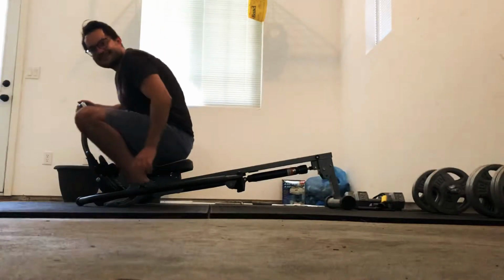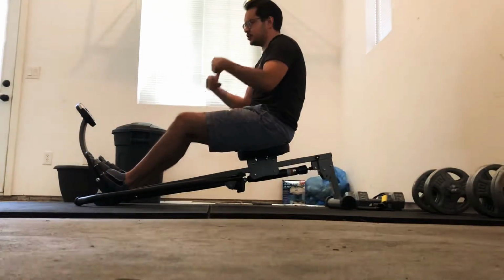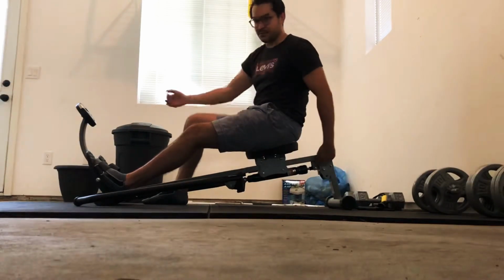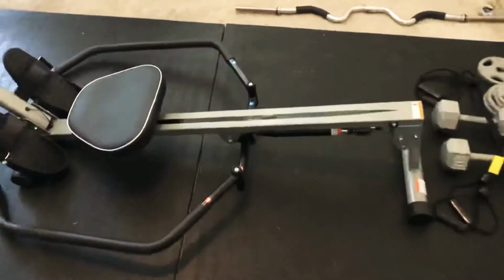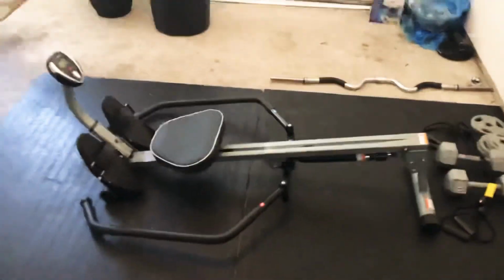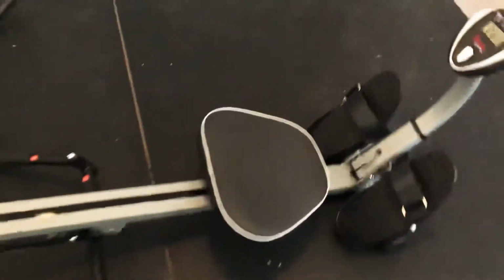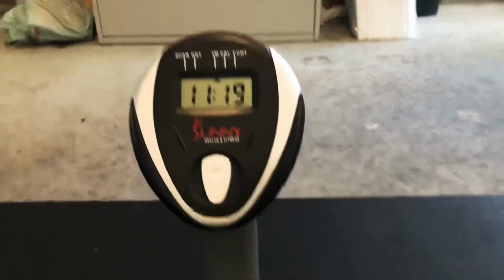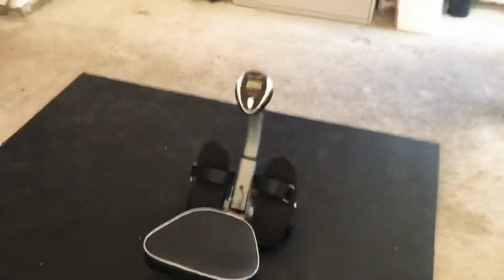Sunny Rowing Machine Review | Full Motion Rowing Machine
Quick review on the full motion Sunny Health & Fitness rowing machine. Good product at a reasonable price. Let me know if you have any questions, I’m happy to answer. Thanks!